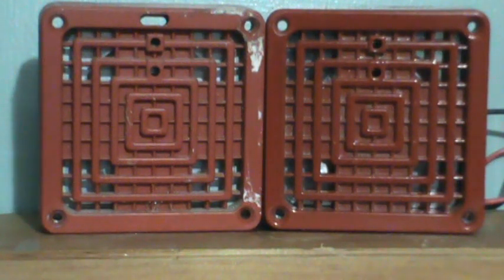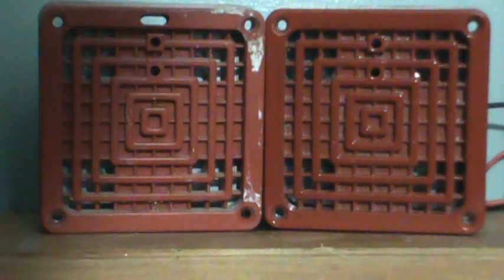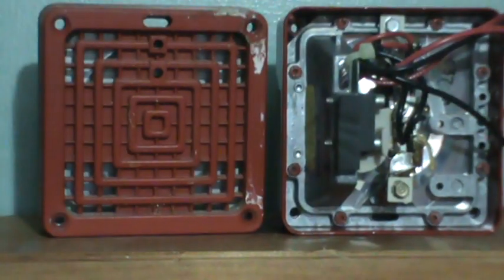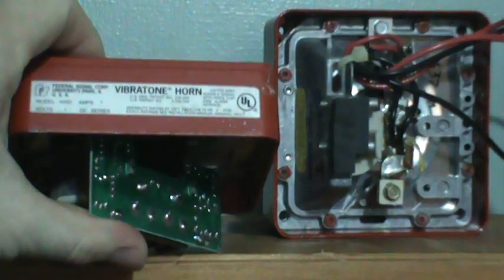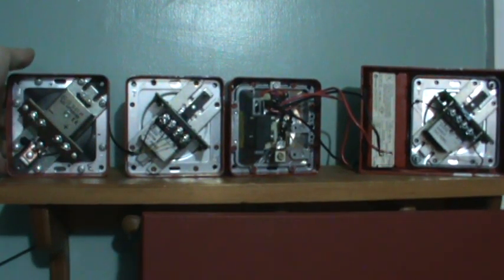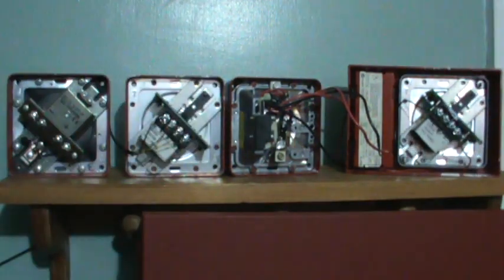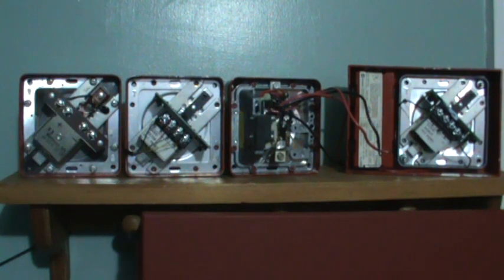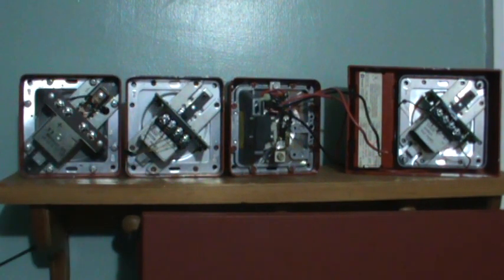An Unusual Vibratone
UPDATE: A viewer found the patent for the Faraday mechanism (the ones with the circuit board) and it is indeed owned by Faraday. So that means this horn was manufactured FOR Federal Signal using Faraday's horn and Federal's housing!
It's patent #5596477.